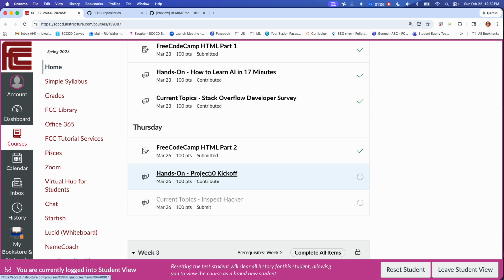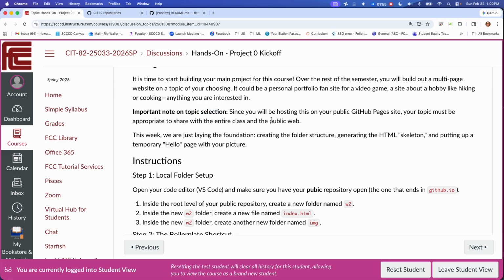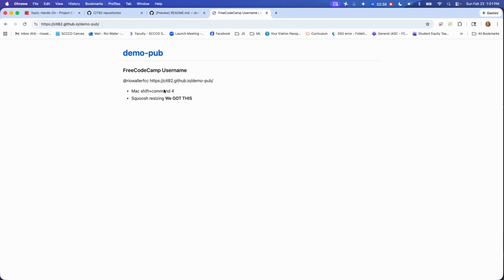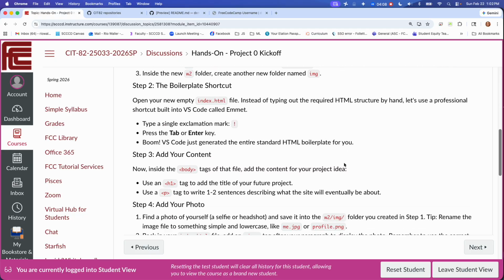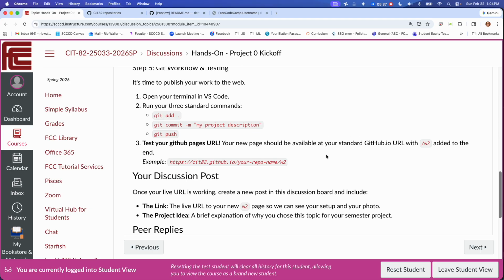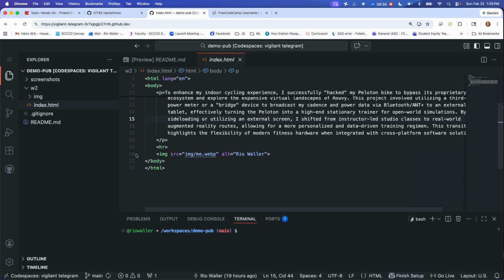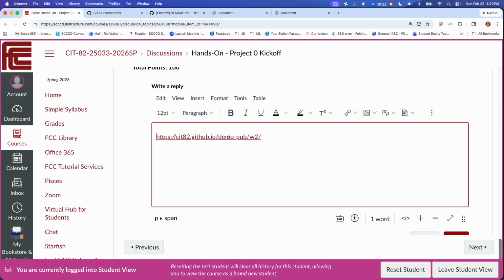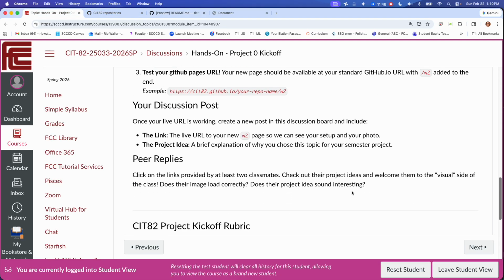CIT82SP26 - Week 2 Thur Hands On